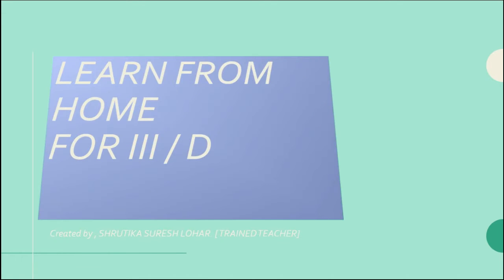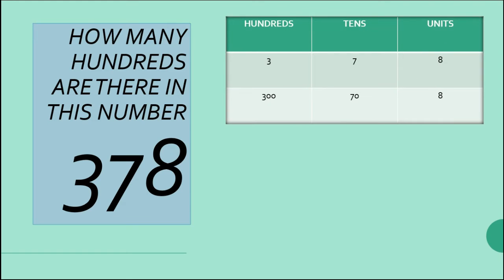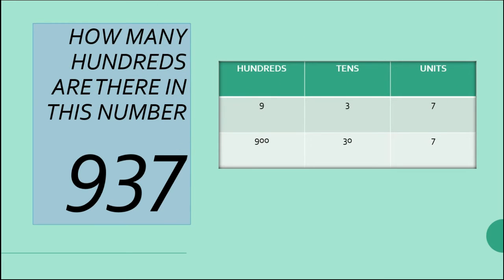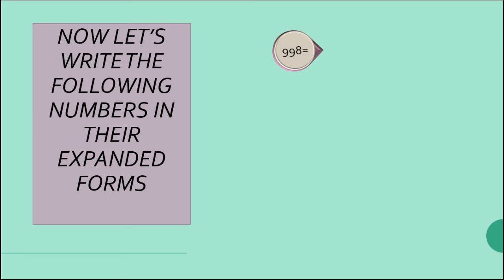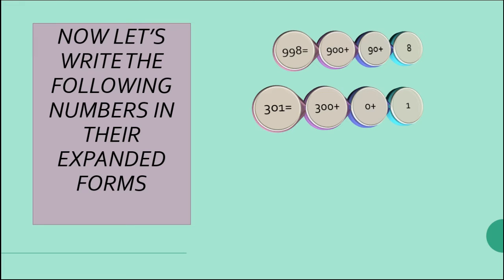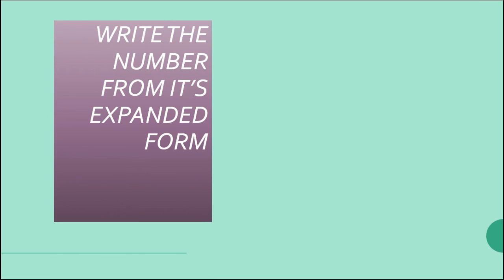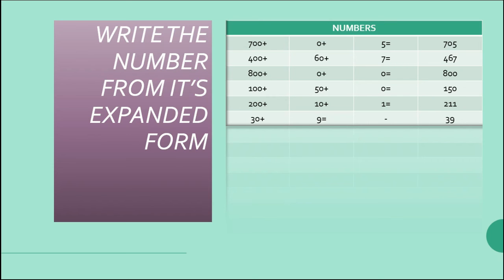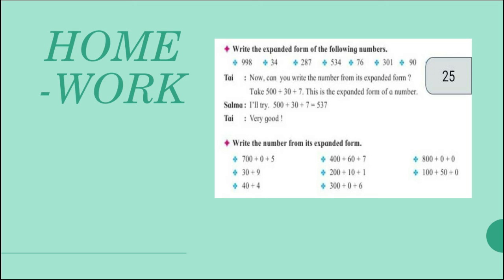Expanded forms of numbers 1